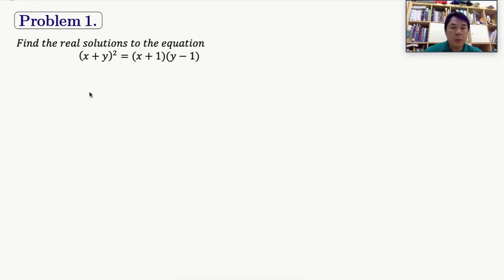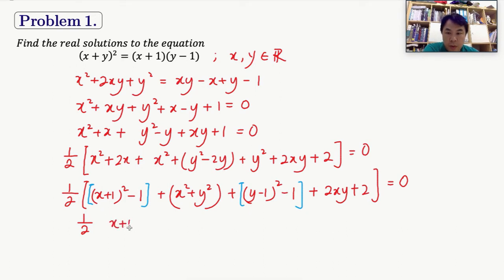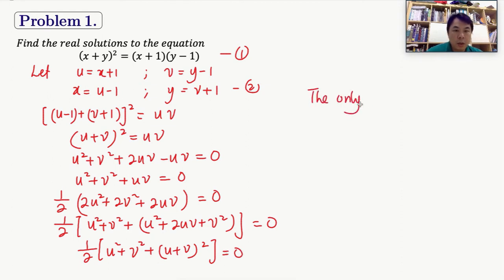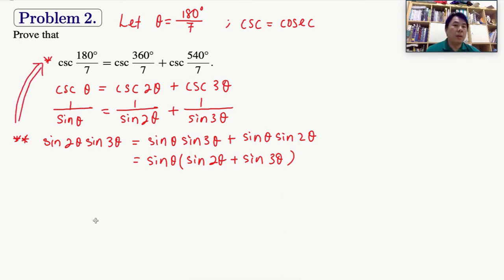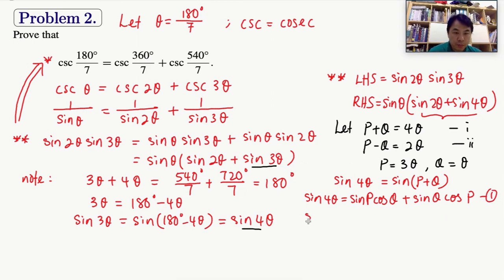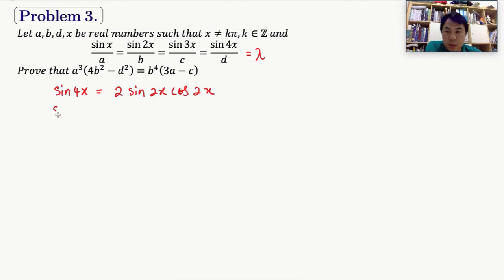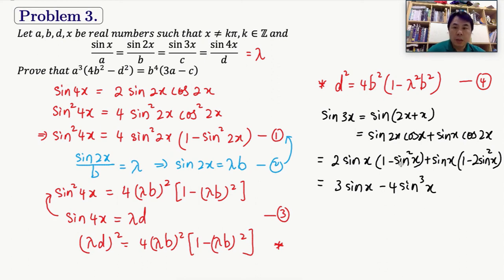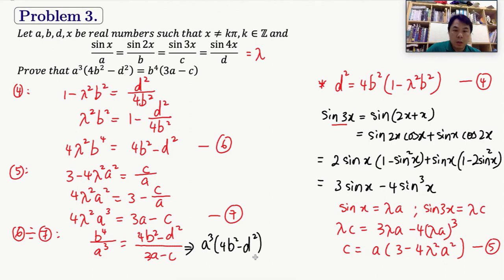OLYMPIAD MATHS QUESTIONS WITH ANSWERS #3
This section consists of:-
⏱️ Timestamps
00:00 1. Problem 1 (method 1)
08:23 2. Problem 1 (method 2)
12:04 3. Problem 2
24:42 4. Problem 3